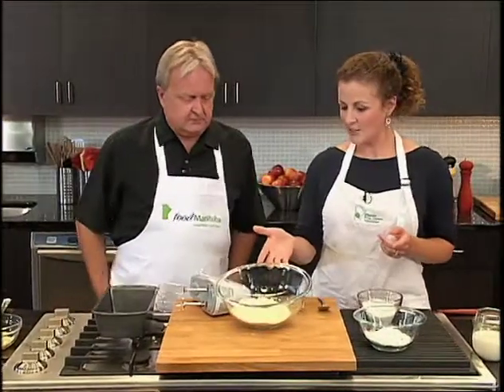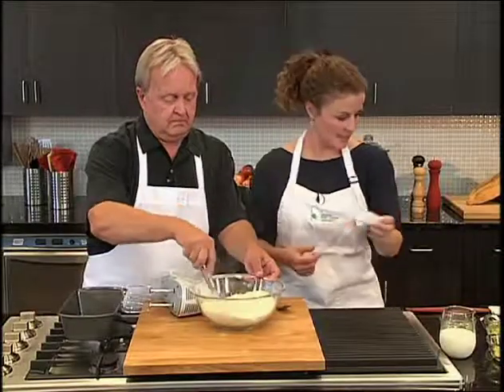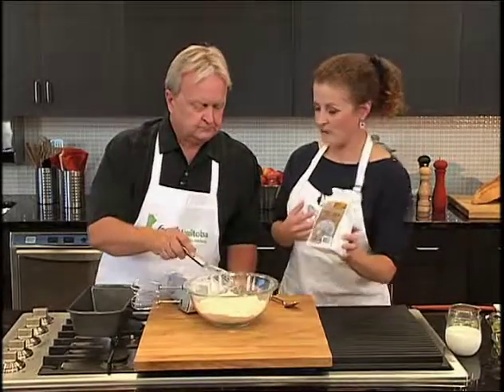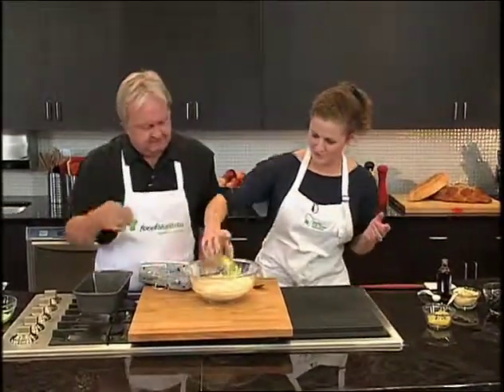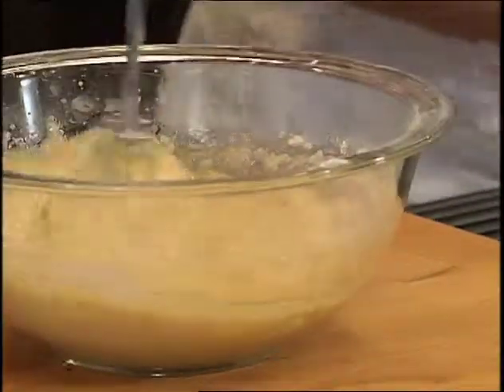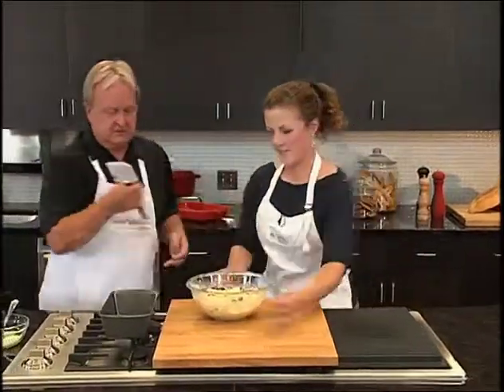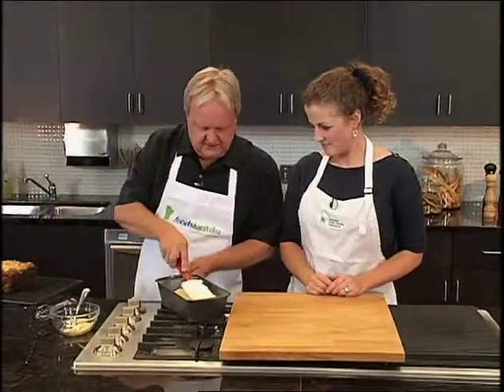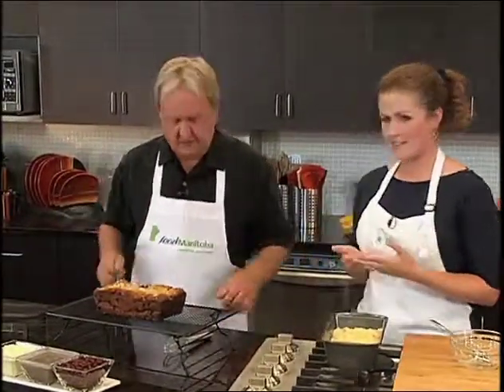Gluten Free Blueberry-Lemon Quick Bread - Great Tastes of Manitoba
Join host Jim Ingebrigtsen and Roxanne Lewko from Manitoba Pulse Growers Association as they bake gluten free treats using beans and pulse flours.  In this segment, Roxanne uses yellow pea flour to make this delicious quick bread.

Great Tastes of Manitoba 2011, Hummer Productions